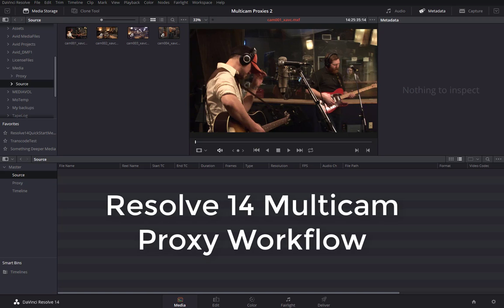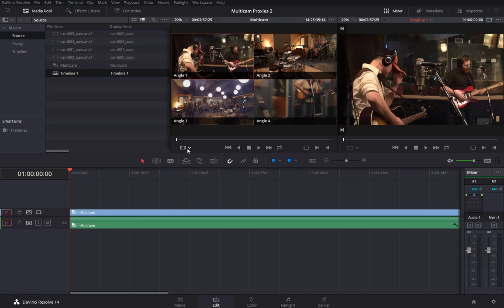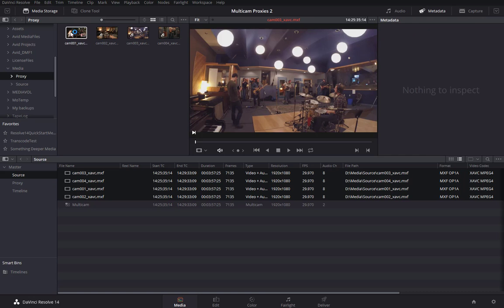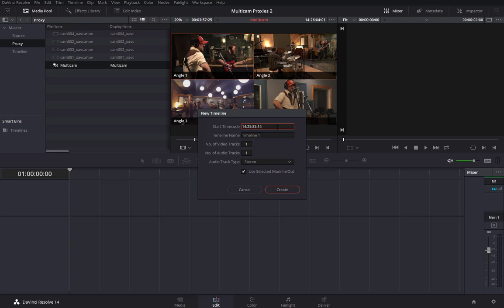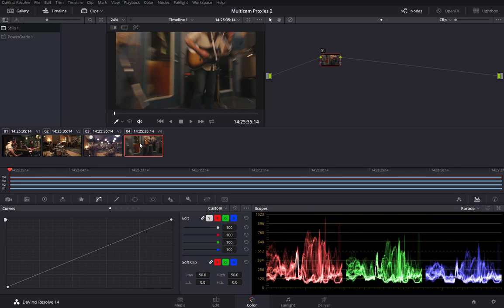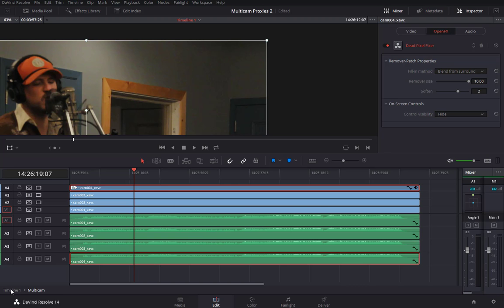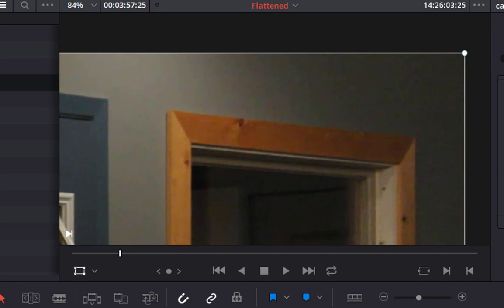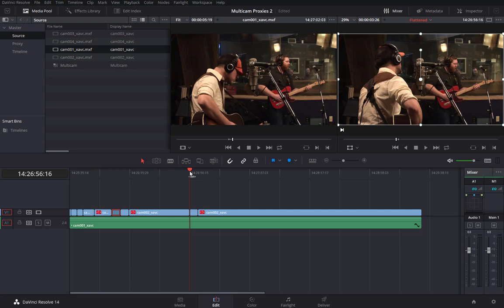07 Tutorial Resolve 14 Multicam / Proxy Workflow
Resolve 14 can be a bit slow on the edit page - particularly with multicam or 4K media, depending on the codec and the hardware. In this tutorial we demonstrate a technique where the original camera source media for a multicam shoot is transcoded to proxy media using Resolve's Media Management capabilities. The proxy media is used to create a multicam clip and the multicam clip is inserted into the timeline and edited. When the final cut is locked-down, the multicam clips are flattened and then re-conformed to the source media for final grading.

The workflow presented here is a follow-on workflow from the original tutorial developed for Resolve 12.5. You can see it

For a look at grading camera angles after you have flattened the timeline (and you'd still like to sync grading across clips of the same camera angle), have a look at tutorial 8

Update - Dec 15 2017

Resolve 14.2 released today corrects the defect in the multicam proxy workflow!